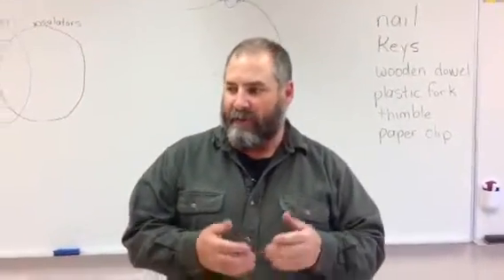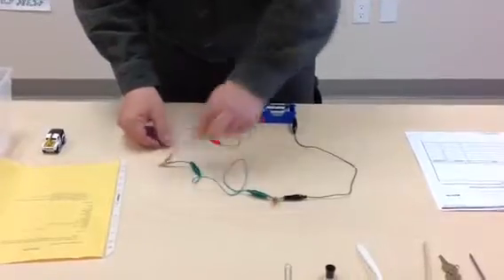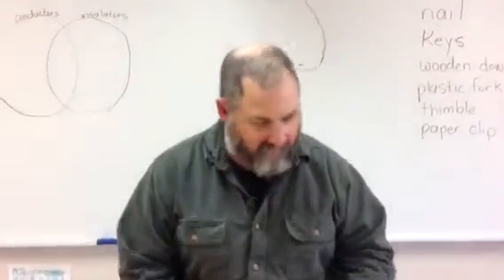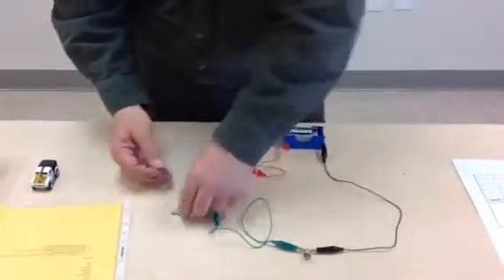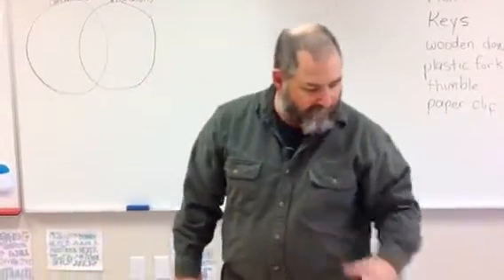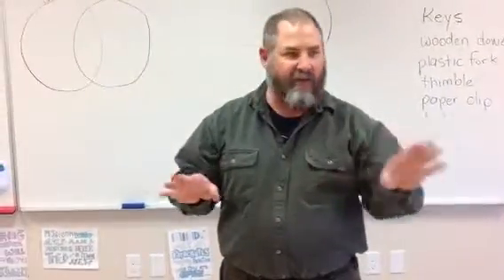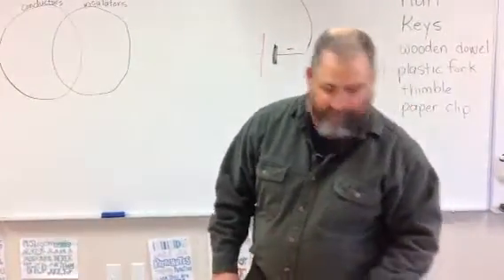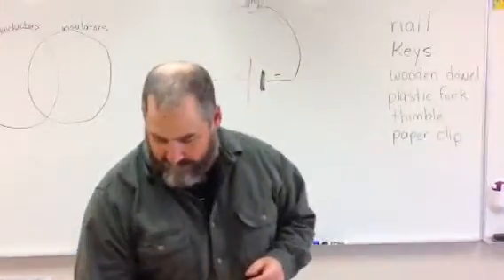Insulators or Conductors Part 2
Mr. Flegel will do a demonstration